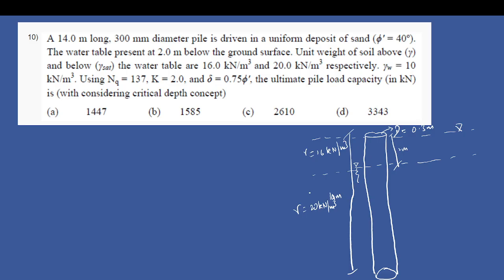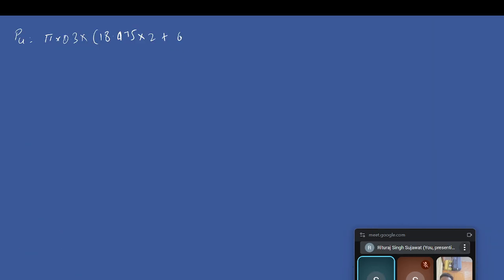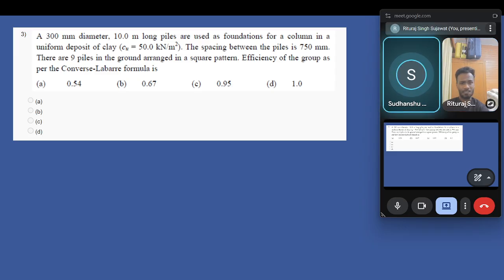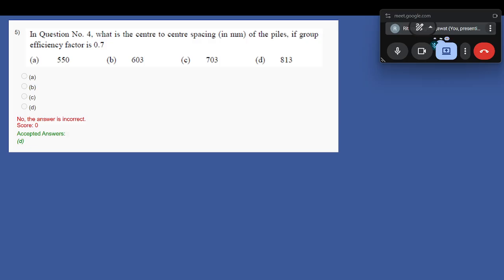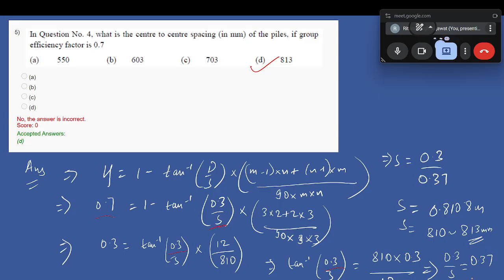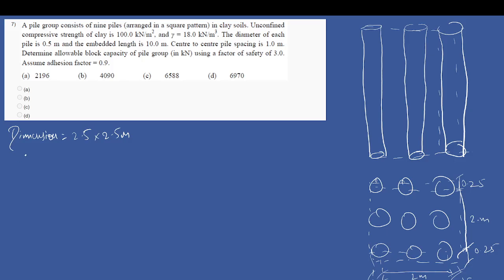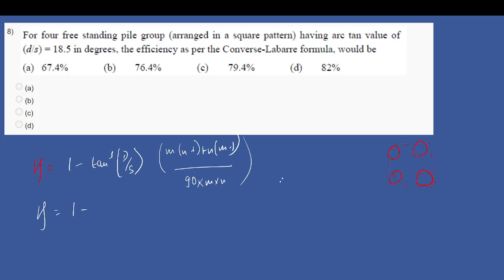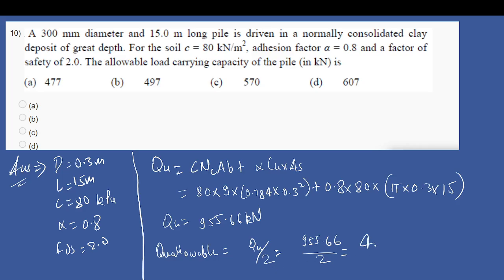Week Nine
This video consist of sample questions related to group piles.